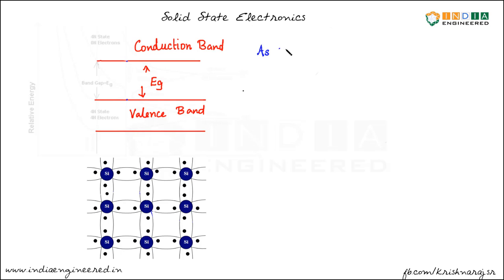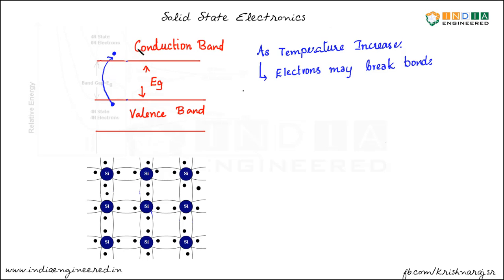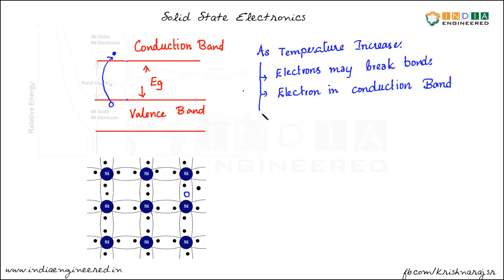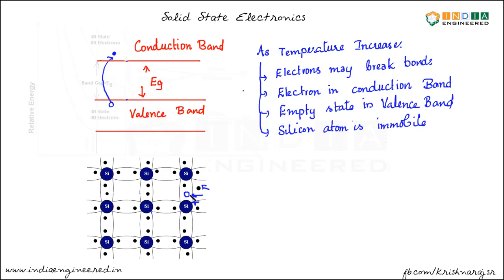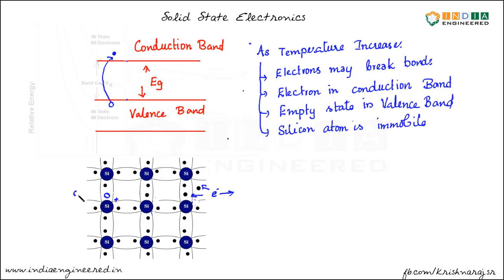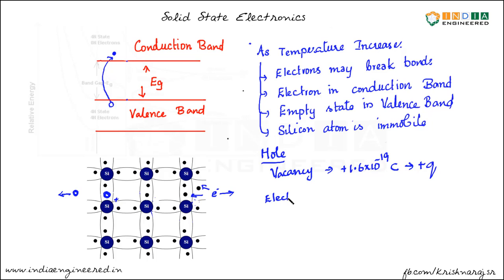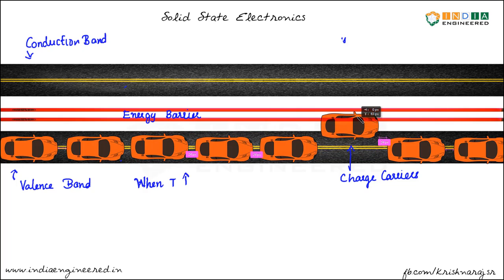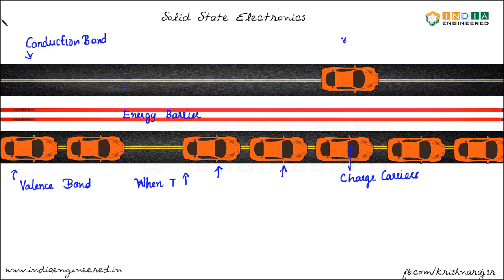Solid State Electronics|S2E10|Energy Bands (4) Concept of Holes